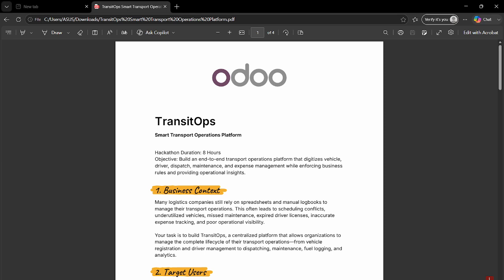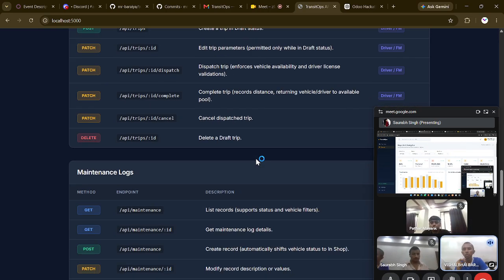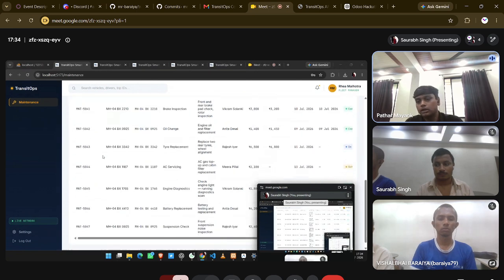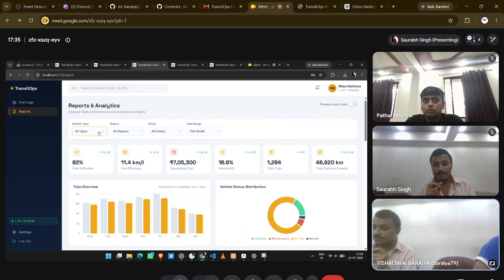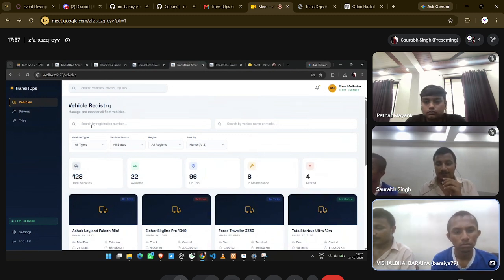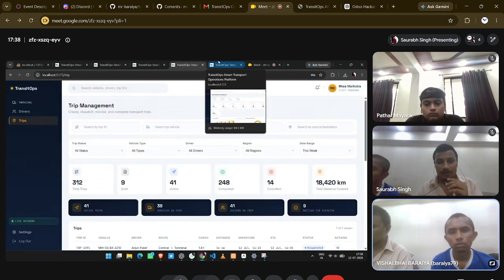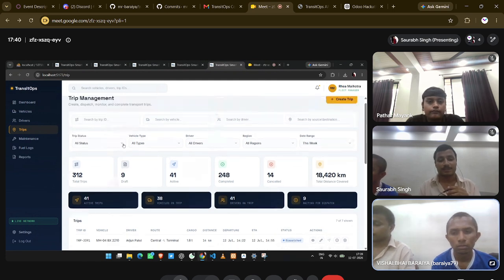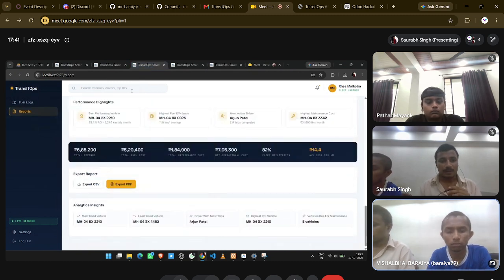TransitOps | Smart Transport Operations Platform | Odoo Hackathon 2026 Demo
TransitOps – Odoo Hackathon 2026 Demo

Welcome to the official demo of TransitOps, a modern Transport Operations & Fleet Management Platform developed for Odoo Hackathon 2026.

Key Features

Secure JWT Authentication
Role-Based Access Control
Interactive Dashboard & Analytics
Fleet & Vehicle Management
Driver Management
Trip Management
Route Planning
Fuel Management
Vehicle Maintenance
Incident Reporting
Finance & Expense Tracking
Reports & Analytics
Notifications
Responsive Modern UI

Tech Stack

Frontend

React (Vite)
Tailwind CSS
Axios

Backend

Node.js
Express.js
PostgreSQL
JWT Authentication

Live Backend API

Demo Video

This video demonstrates the complete workflow of TransitOps, including authentication, dashboards, fleet operations, trip management, maintenance, fuel tracking, reporting, and role-based access.